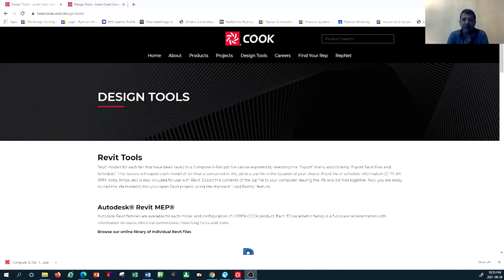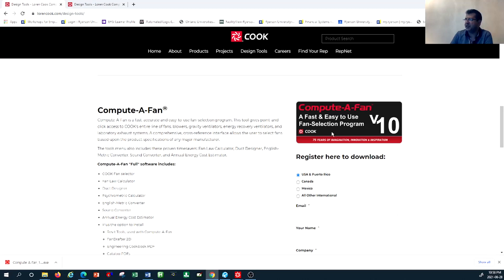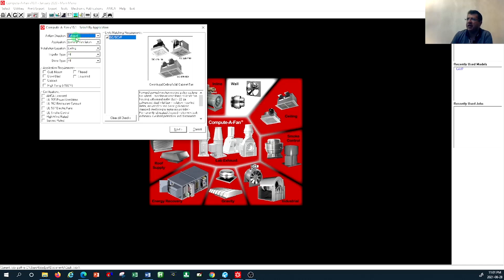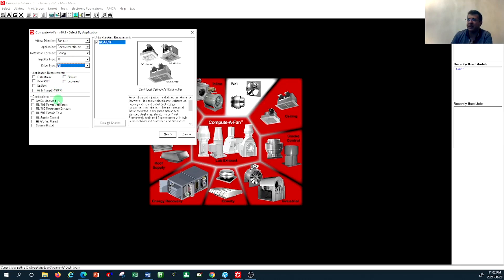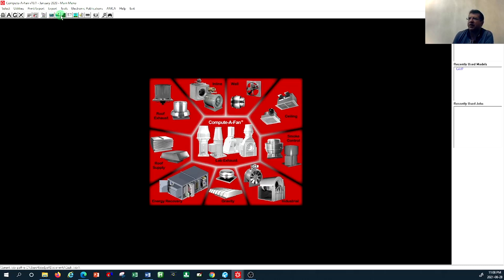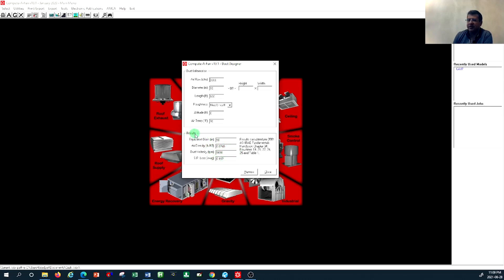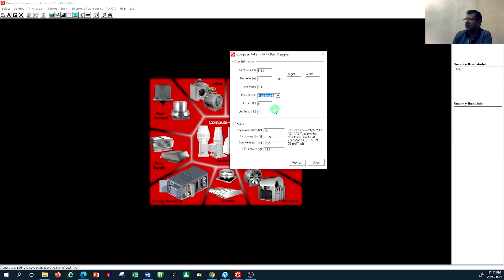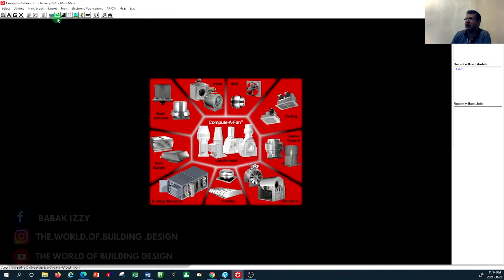HVAC SYSTEM DESIGN TUTORIAL-HOW TO SELECT BUILDING EXHAUST SYSTEM/ EQUIPMENT LIKE A PRO!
- Introduce an HVAC system design software selection 2with focus on Exhaust system and Heat recover system manufactured by Loren Cook
- complete a quick tour of the software and its application
- Review the equipment selection process and other supplementary calculations offered by this software

Below link will direct you to Useful REVIT MEP, HVAC, ASHRAE reference books and fire protection design books and resources that I recommend you to buy and read. This could help you improve your HVAC system design knowledge and skillset at an accelerated rate:

The HVAC system syzer tools that I personally use to speed up my day-to-day design calculations are also provided below in following link:

If you are an Electrical contractor, and looking for professional tools, I recommend the tools and instruments provided in the following link. Please let me know if you have specific questions: